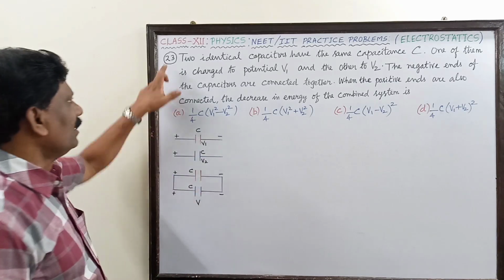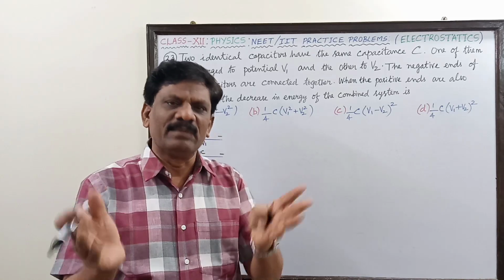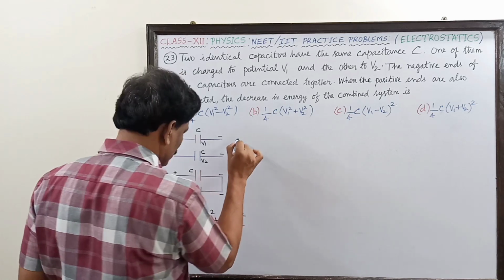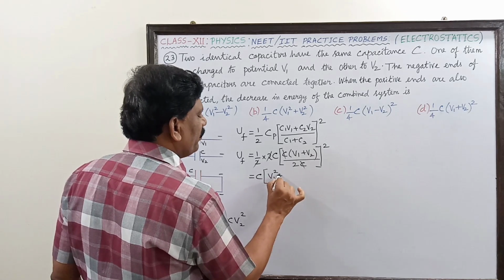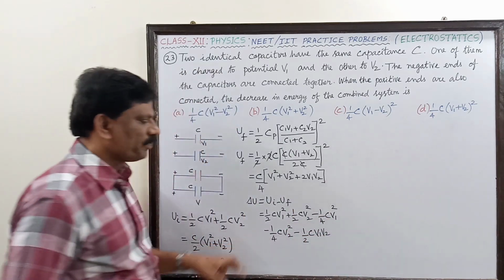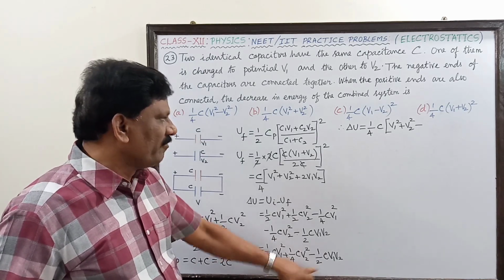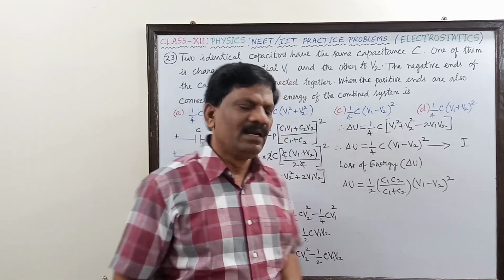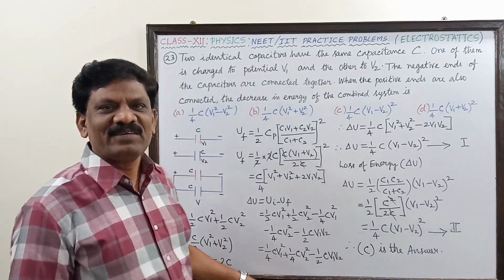Problem 23 | NEET & IIT JEE | Electrostatics 12th Physics | MCQs with Solution| Important sums